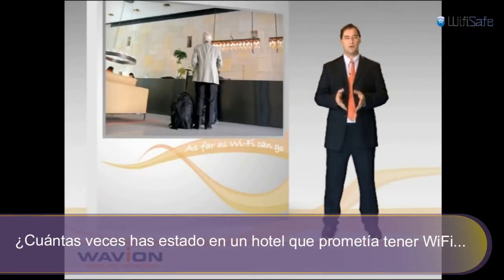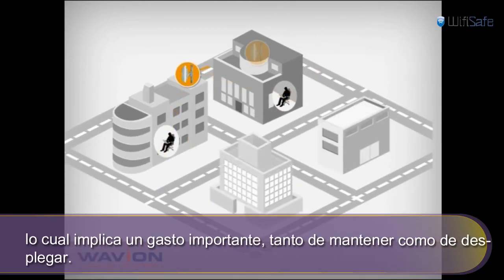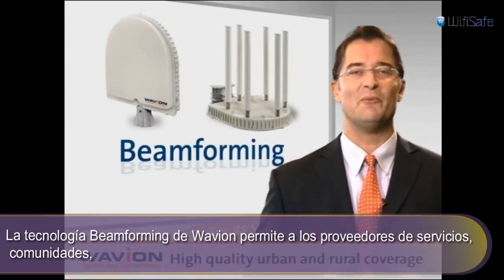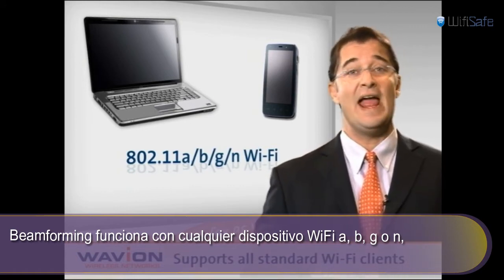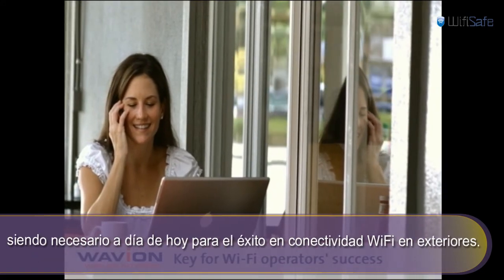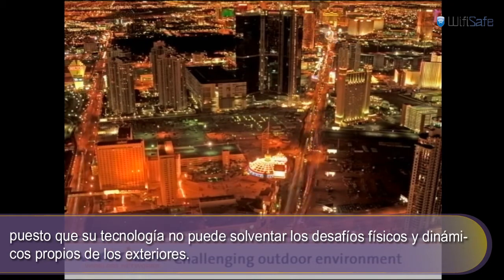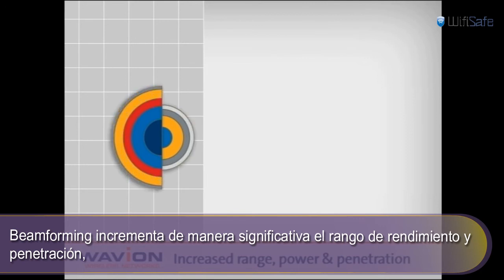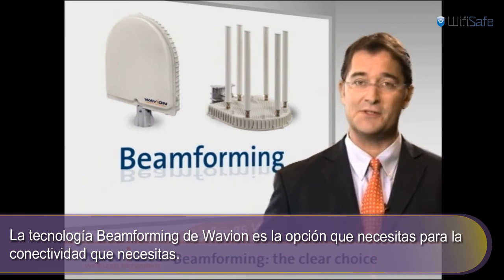La tecnología de Beamforming de Wavion